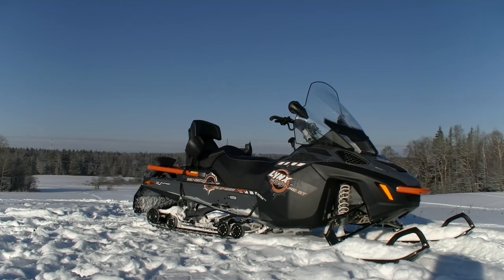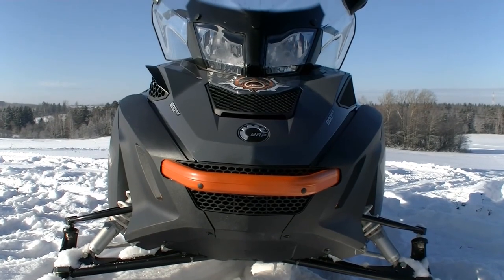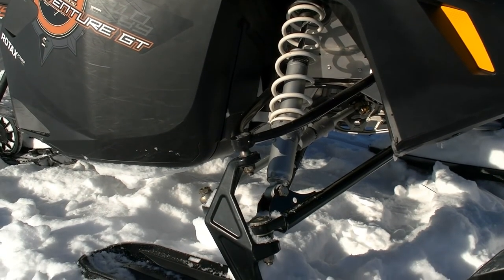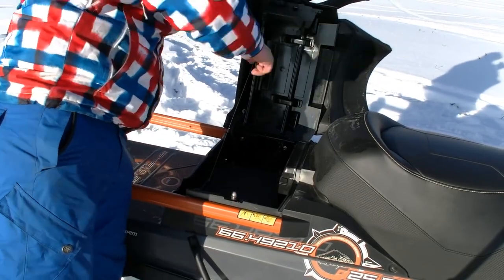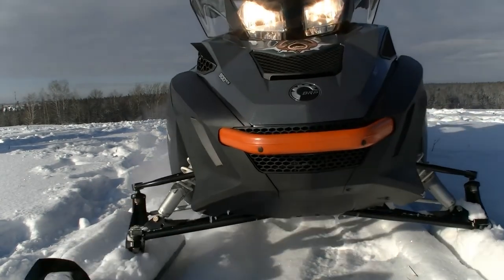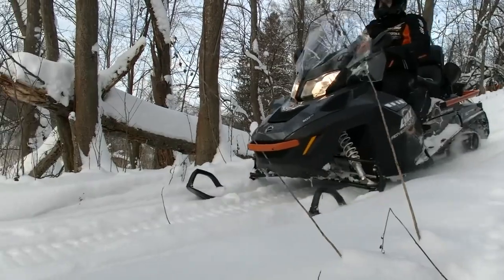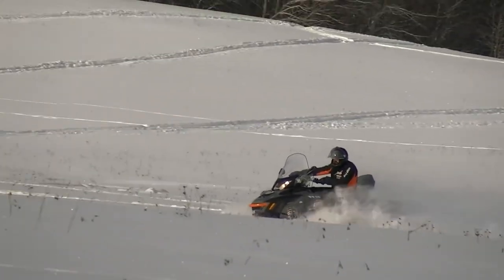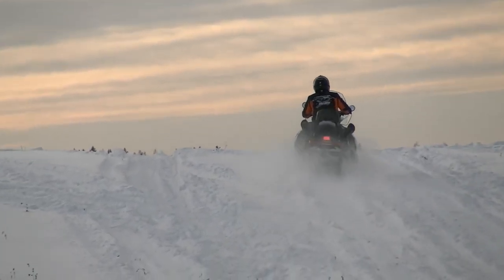Most luxurious snowmobile! Lynx Adventure GT900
Today we will review one of the most luxurious snowmobiles in the world - Lynx adventure GT900! This sled is like a limo!